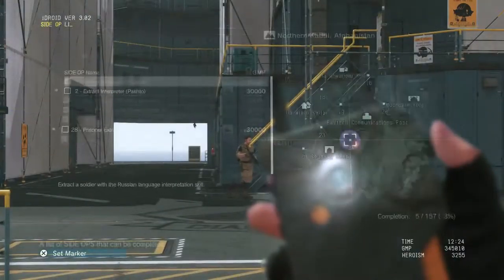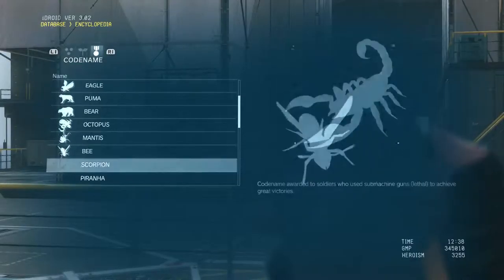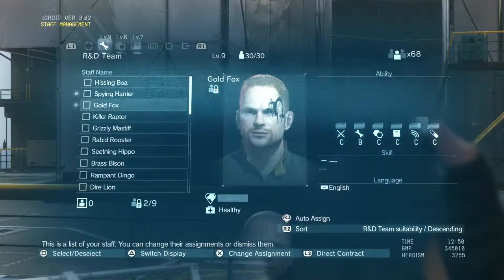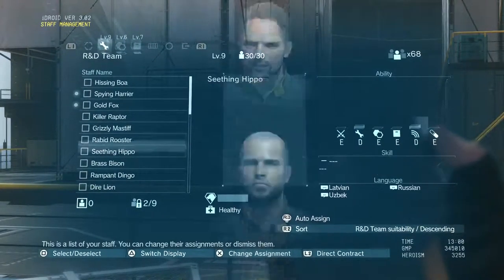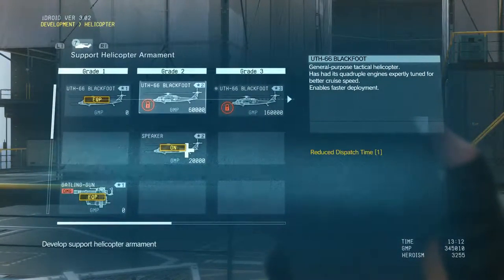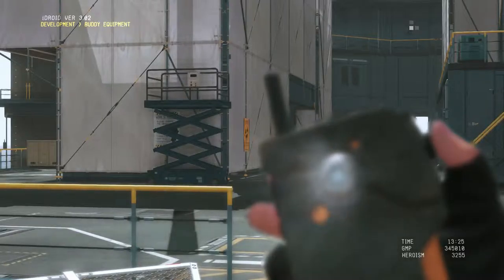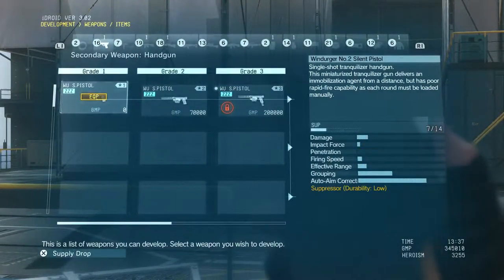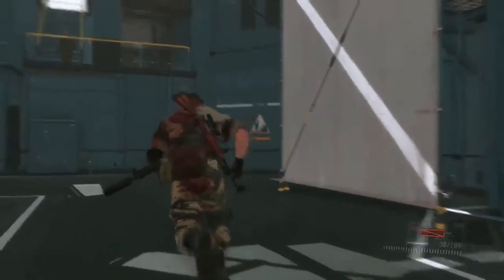Metal Gear Solid 5: The Phantom Pain Gameplay Walkthrough Part 10 (MGS5) (PS4/Xbox One 1080p 60fps)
Konami Digital Entertainment continues forth the ‘METAL GEAR SOLID V Experience’ with the latest chapter, METAL GEAR SOLID V: The Phantom Pain. Ushering in a new era for the franchise with cutting-edge technology powered by the Fox Engine, MGSV: The Phantom Pain will provide players a first-rate gaming experience as they are offered tactical freedom to carry out open-world missions.

Nine years after the events of MGSV: GROUND ZEROES and the fall of Mother Base, Snake a.k.a. Big Boss, awakens from a nine year coma. The year is 1984. The Cold War serves as the backdrop as nuclear weapons continue to shape a global crisis. Driven by revenge, Snake establishes a new private army and returns to the battlefield in pursuit of the shadow group, XOF.

The METAL GEAR SOLID team continues to ambitiously explore mature themes such as the psychology of warfare and the atrocities that result from those that engage in its vicious cycle. One of the most anticipated games of the year with its open-world design, photorealistic visual fidelity and feature-rich game design, MGSV: The Phantom Pain will leave its mark as one of the hallmarks in the gaming industry for its cinematic storytelling, heavy themes, and immersive tactical gameplay.

Key Features:
- Open-World game design allowing players ultimate freedom on how to approach missions and overall game progression
- Fox Engine delivers photorealistic graphics, thoughtful game design and true new-generation game production quality
- Online connectivity that carries the experience beyond the consoles to other devices to augment the overall functionality and access to the game.